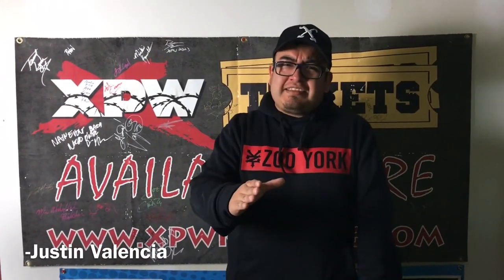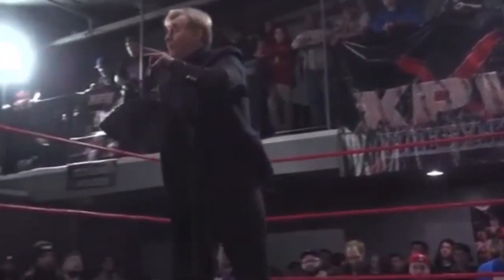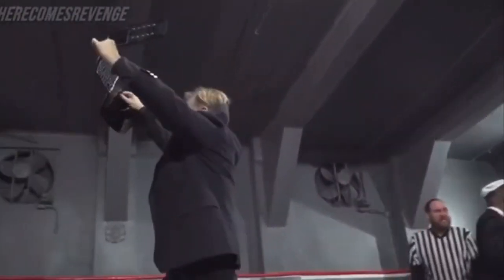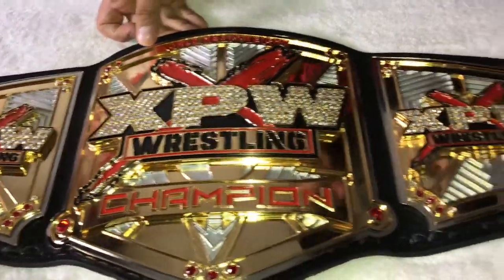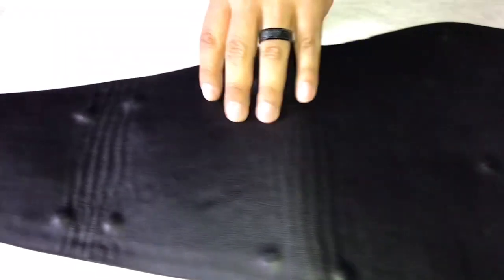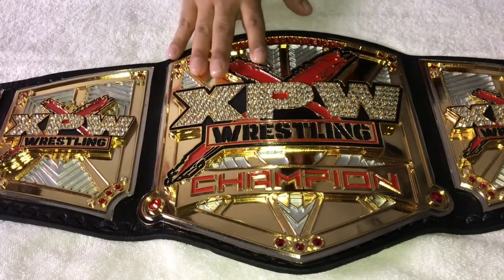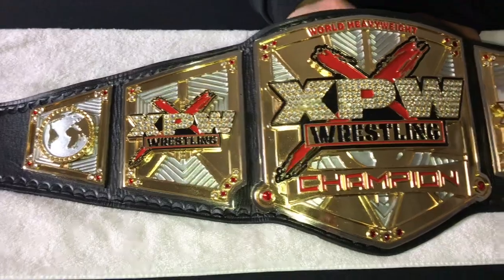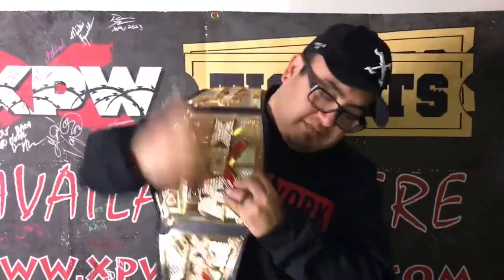Valencia Society XPW World Title Belt Review 3rd Version